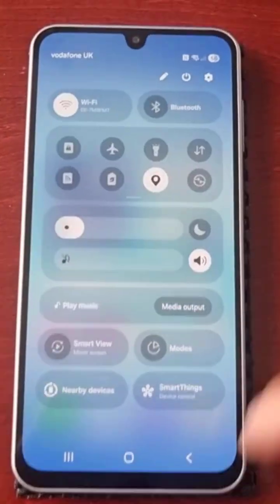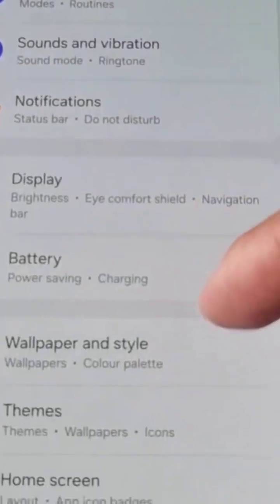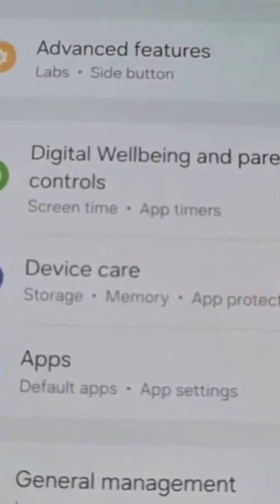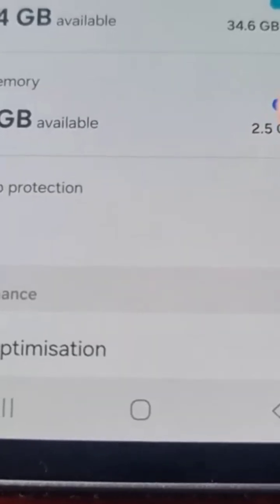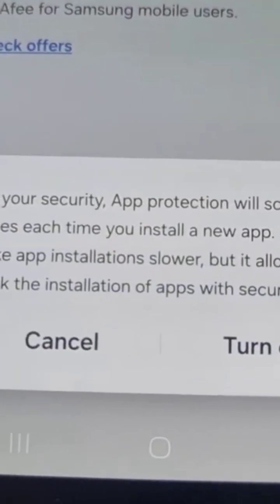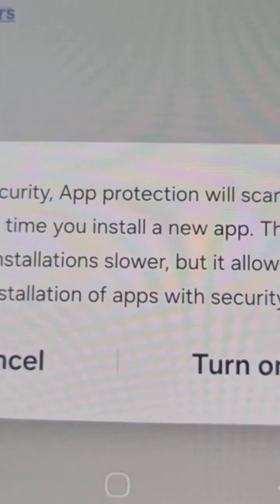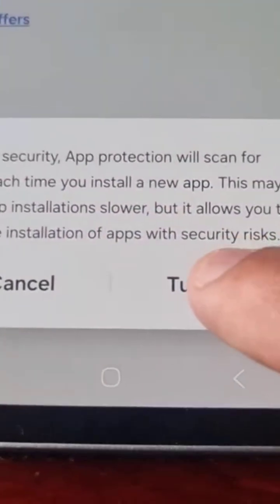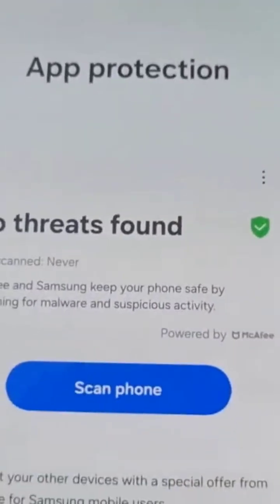Samsung Galaxy A16 5G Turn on Built-in Antivirus Protection|Stay Protected from Malware & Viruses